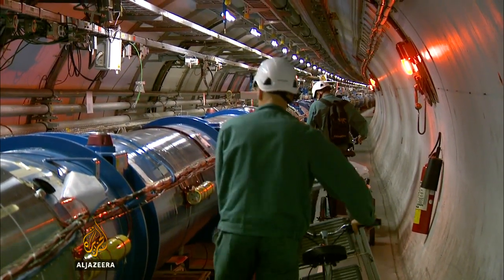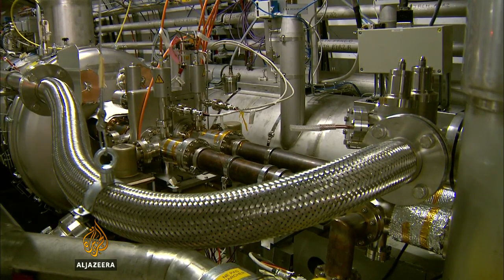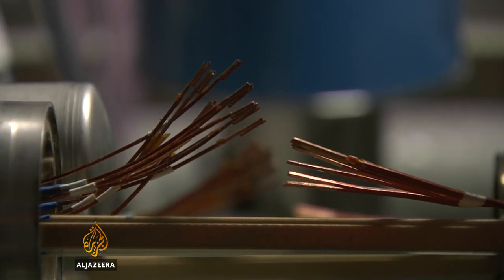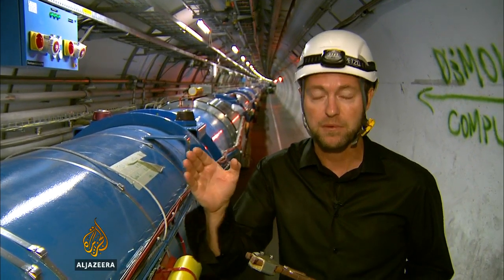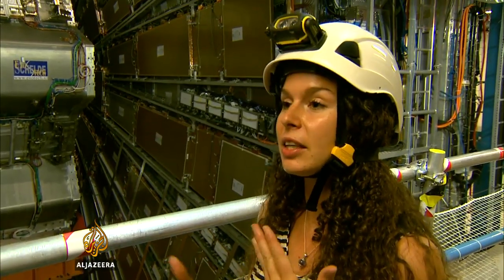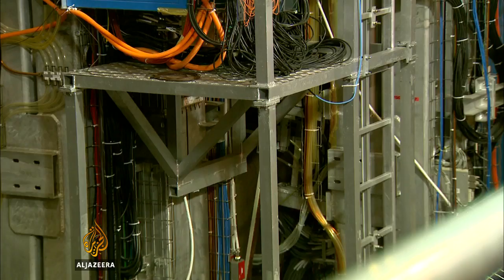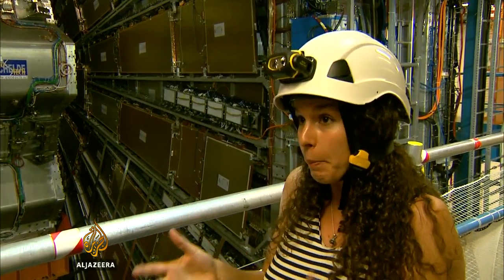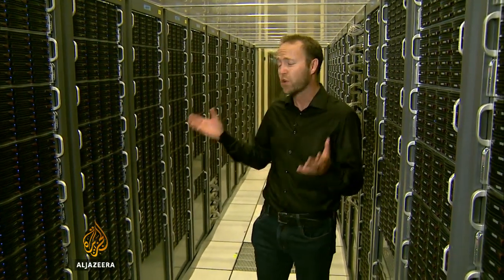Rebooting the Large Hadron Collider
One of the world's most complex and expensive science experiments will soon be switched back on.
The Large Hadron Collider - which smashes billions of subatomic particles together - was taken offline for a $165 million dollar upgrade.

That gave our technology reporter Tarek Bazley the chance to visit the facility deep beneath the Franco-Swiss border.